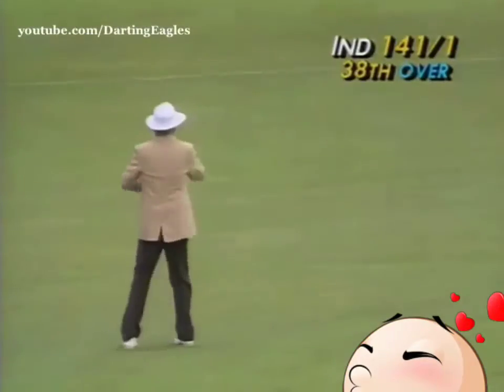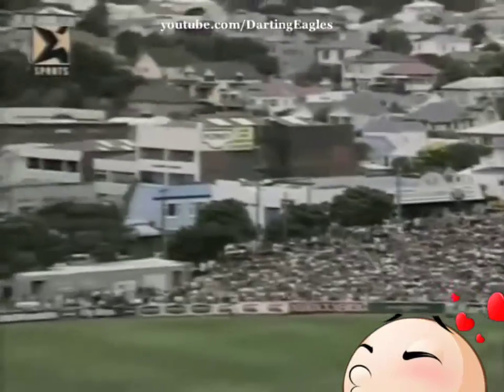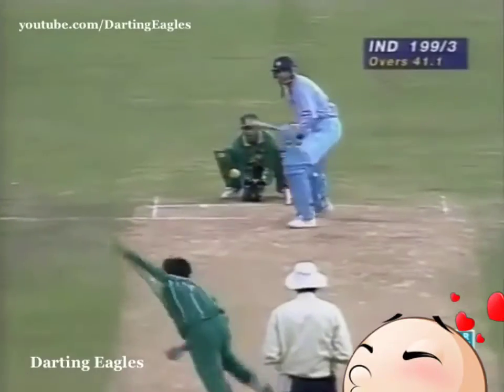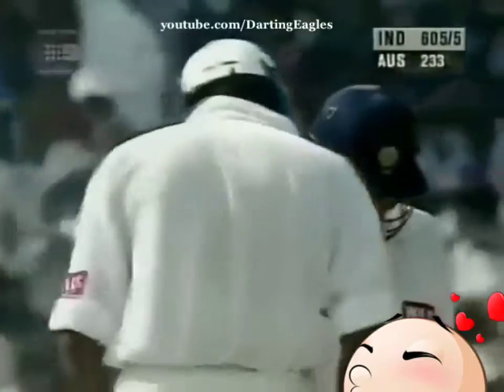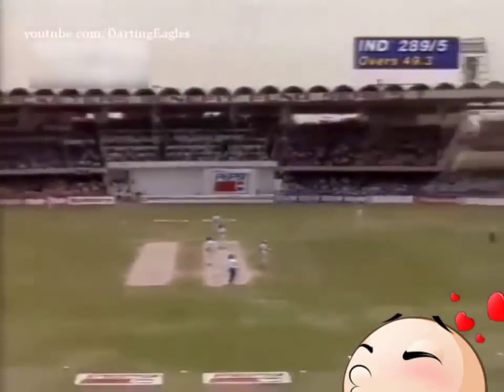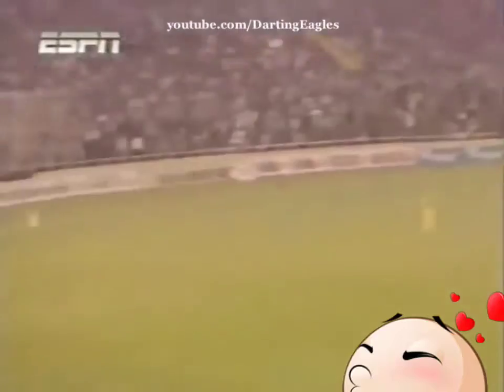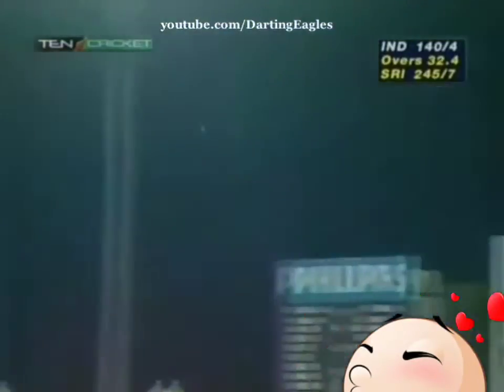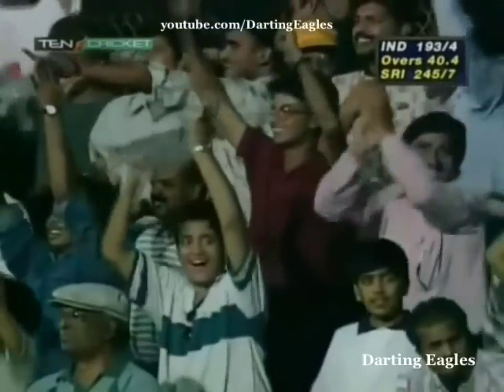TitleMohammad Azharuddin Stylish 94 vs Australia 1996 Titan Cup _ Azhar's Fabulous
Azharuddin one of the best played match